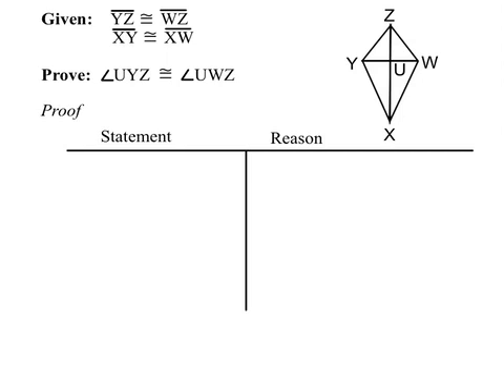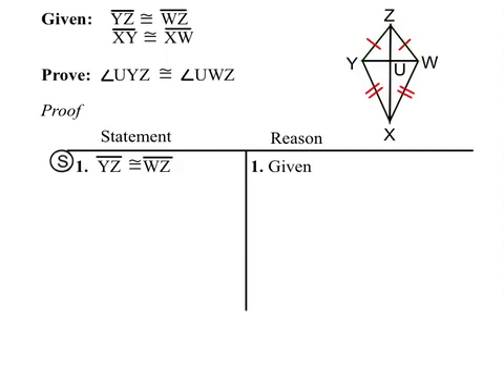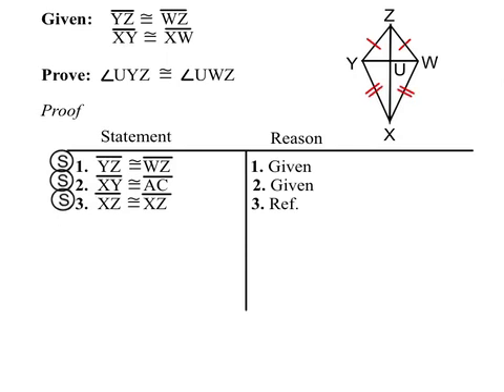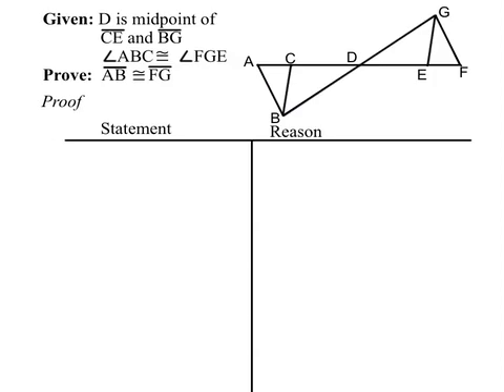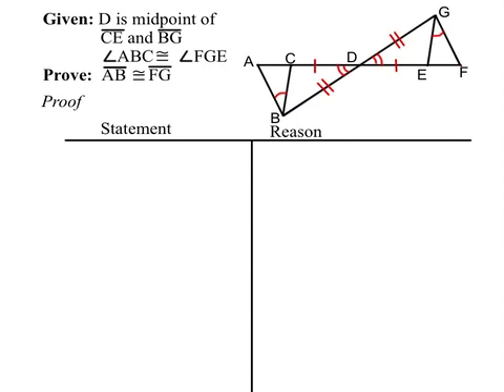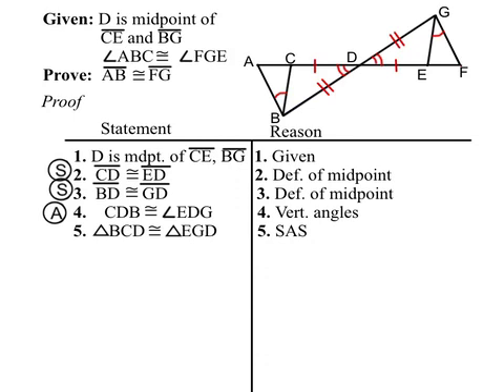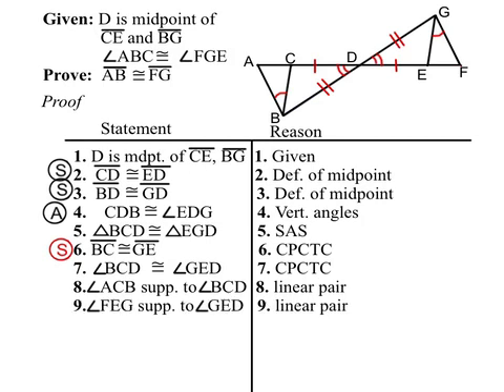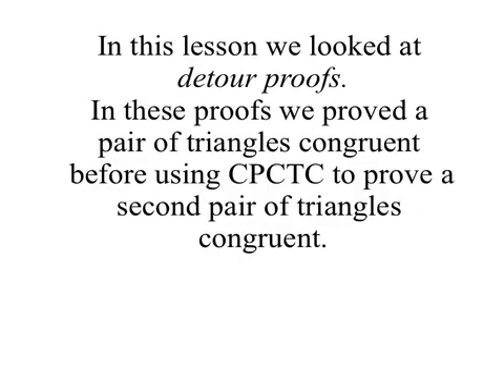Detour Proofs: Lesson 041ga